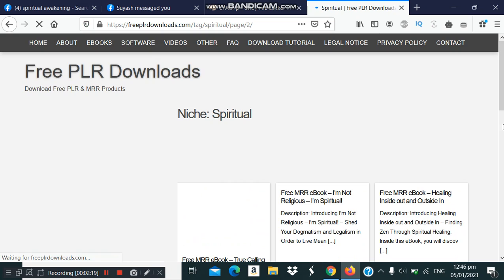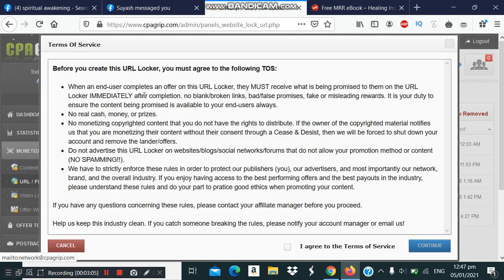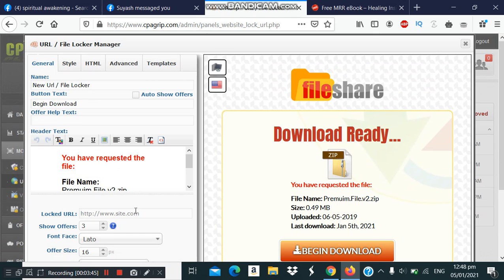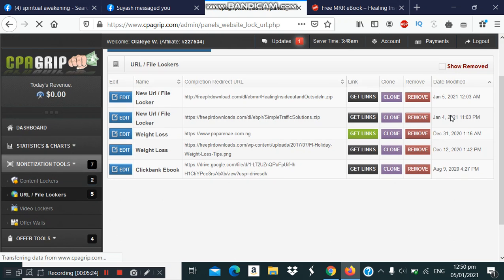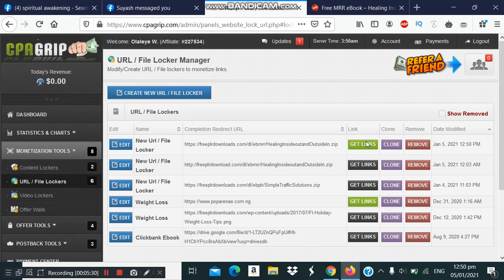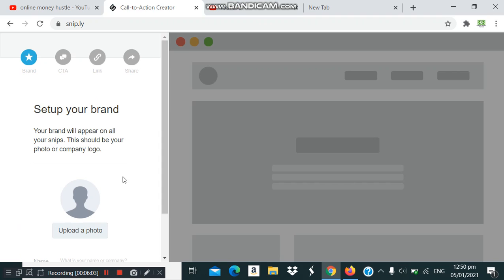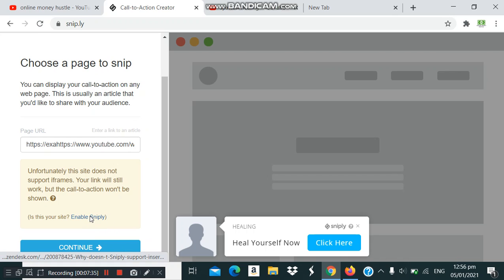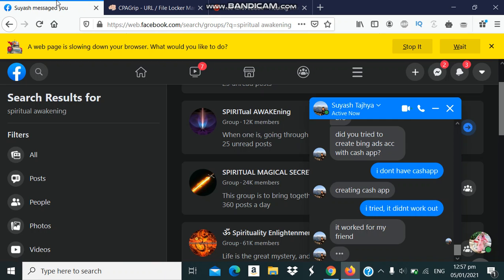The $150 per day CPAGRIP method - New Cpa Marketing Traffic Source [Make Money Online 2021]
In this video i will show you the $150 per day CPAGRIP method using this new CPA Marketing traffic source.